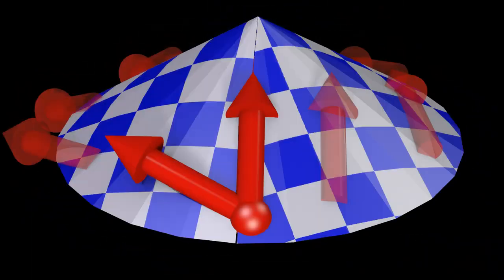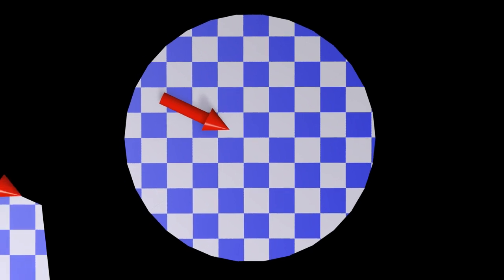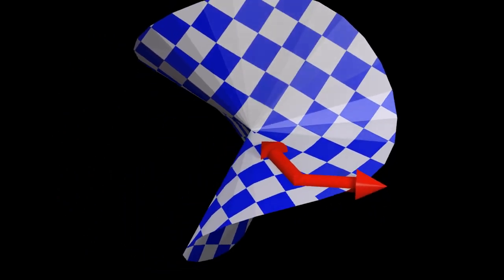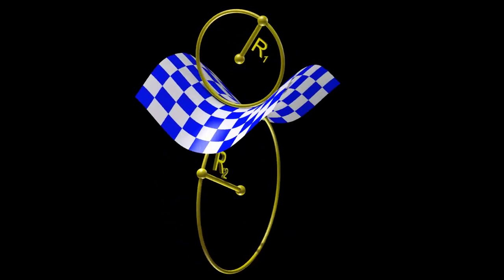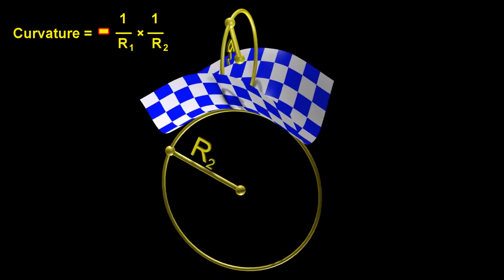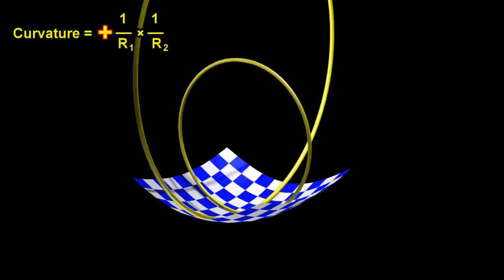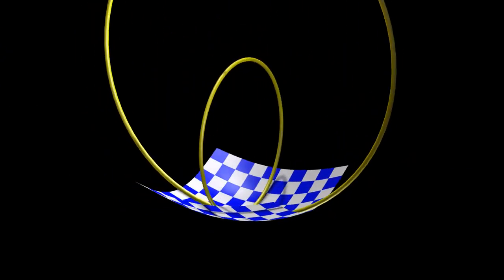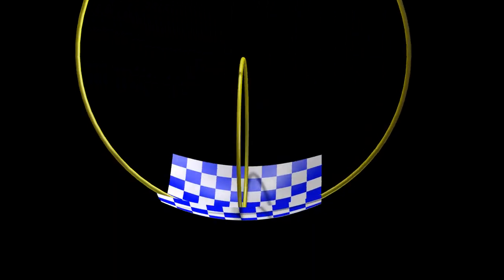Intrinsic Curvature and Singularities